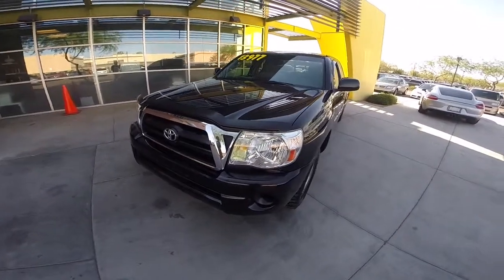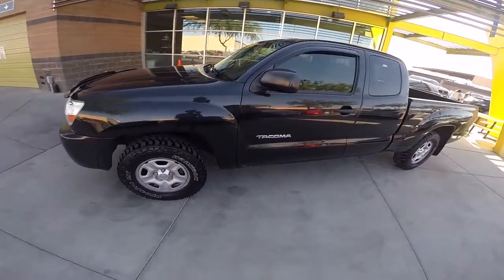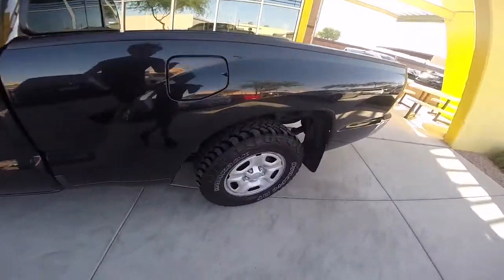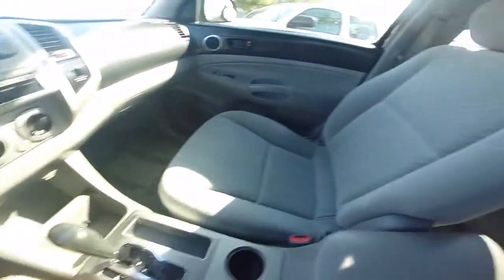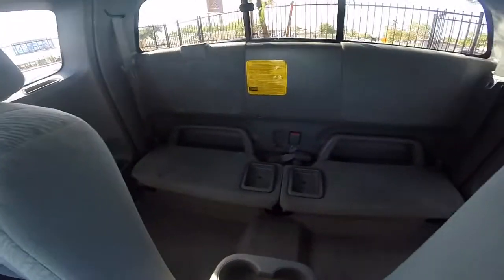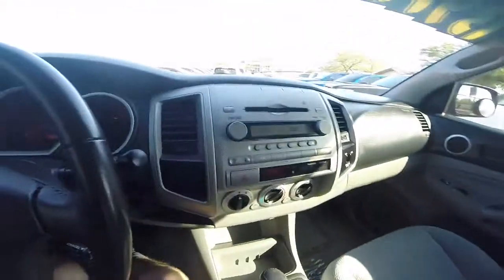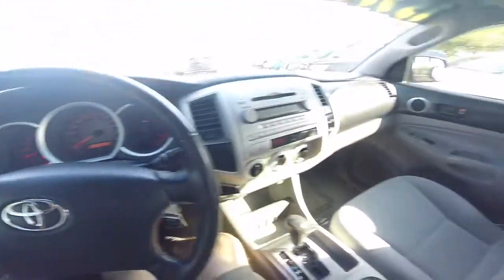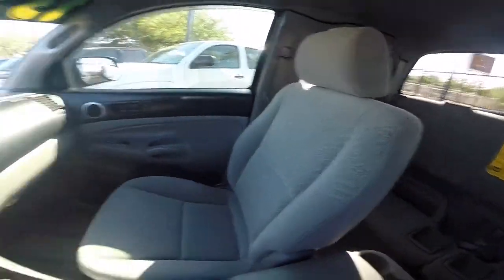2007 Toyota Tacoma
This video is about 2007 Toyota Tacoma 461509